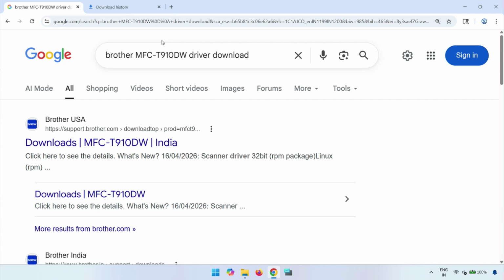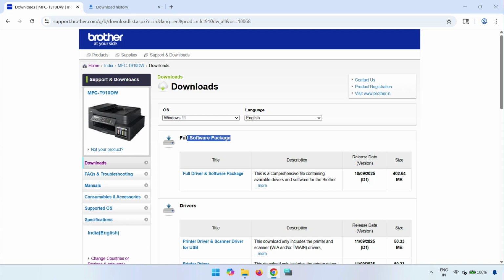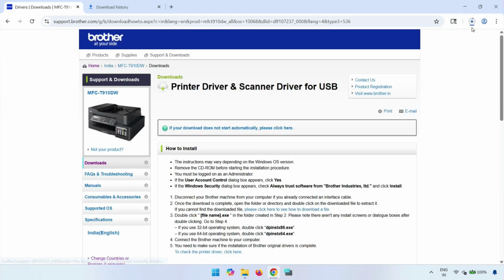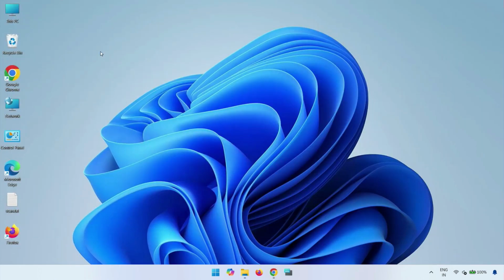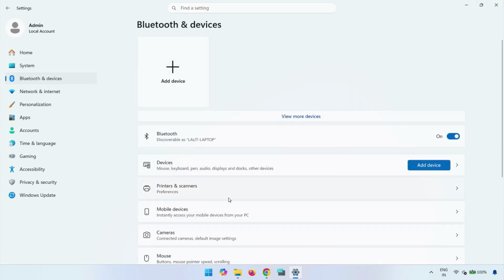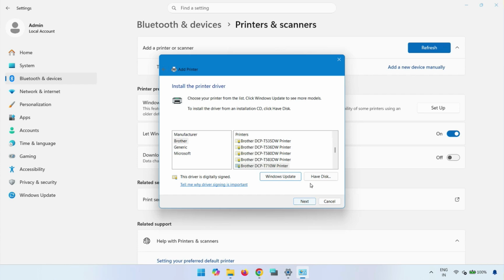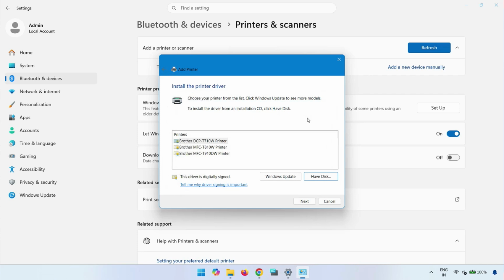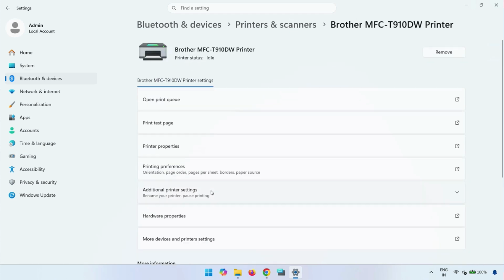How to Download & Install Brother MFC-T910DW Driver (Full Guide)